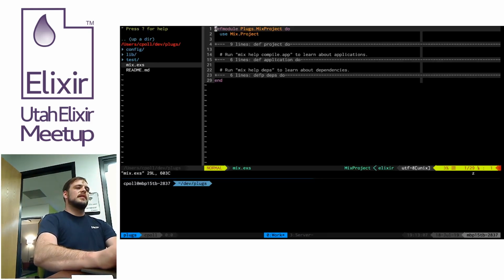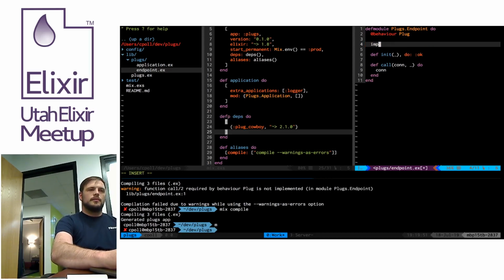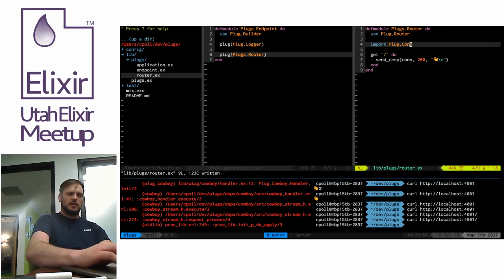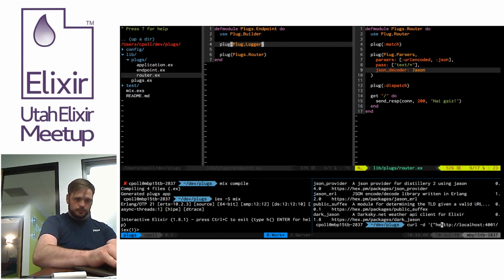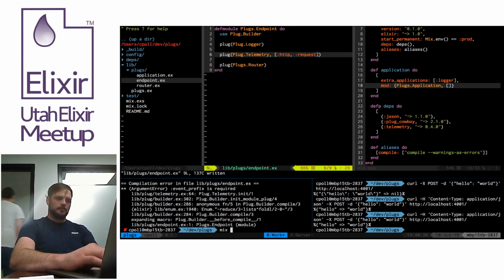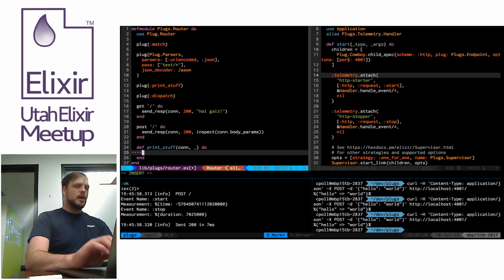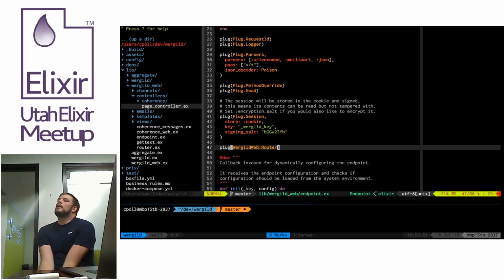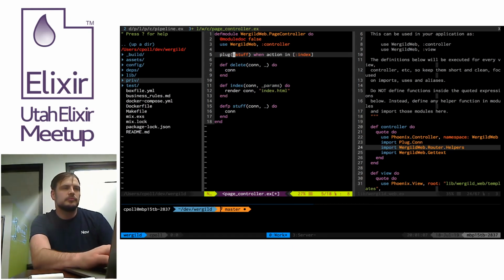Utah Elixir Meetup: 2019-07 Cody Poll on Plugs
Cody Poll continues his deep dive into "plugs". Phoenix is built using plugs and it helps when we understand how they work.

Cody walks the group through handling requests without using Phoenix at all but just using plugs.